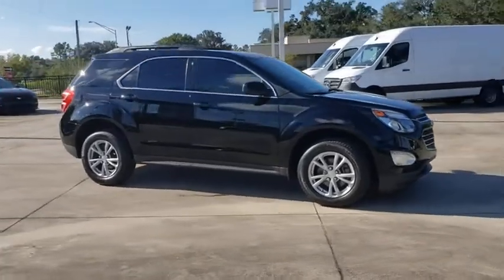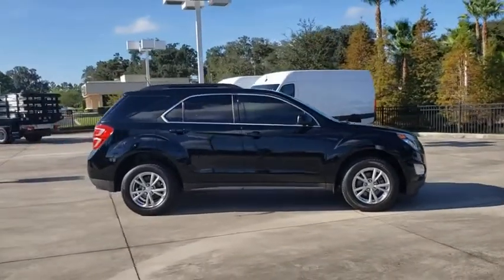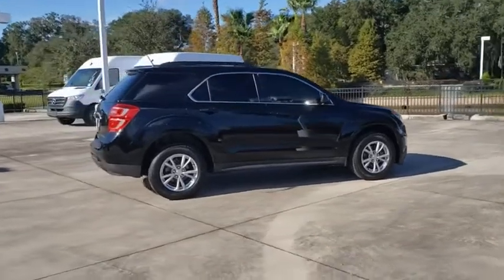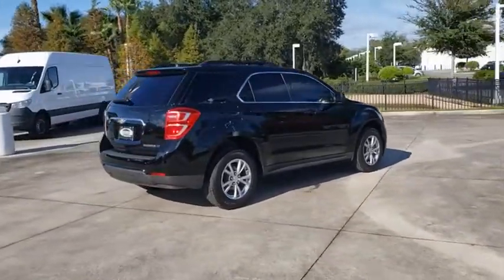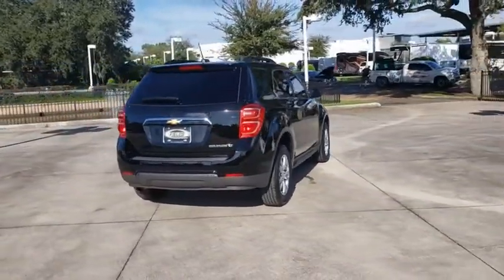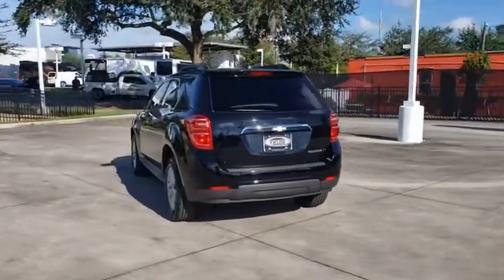2016 Chevrolet Equinox Lakeland, Plant City, Winter Haven, FL LX358743B